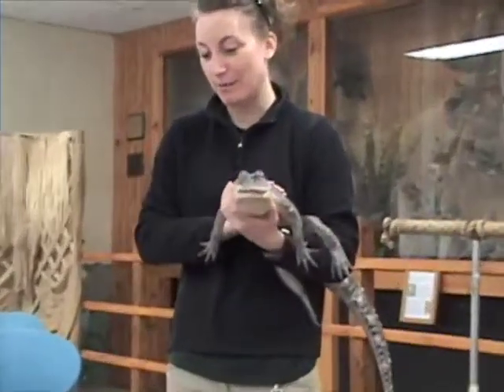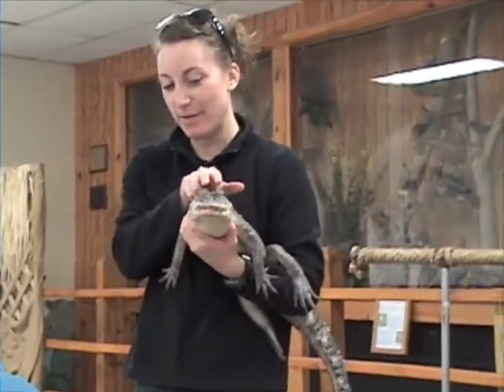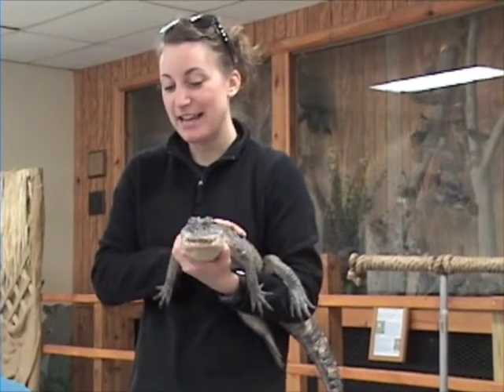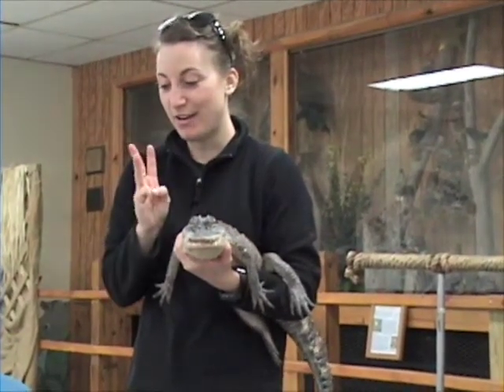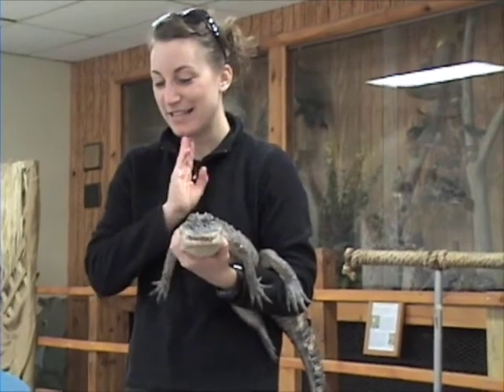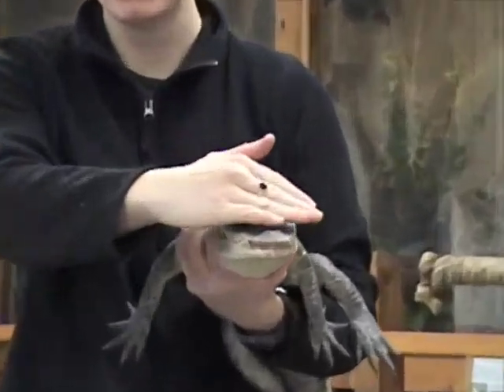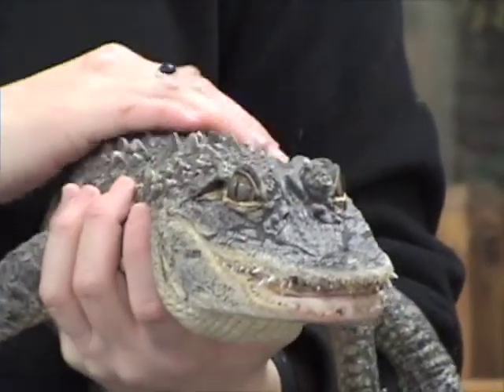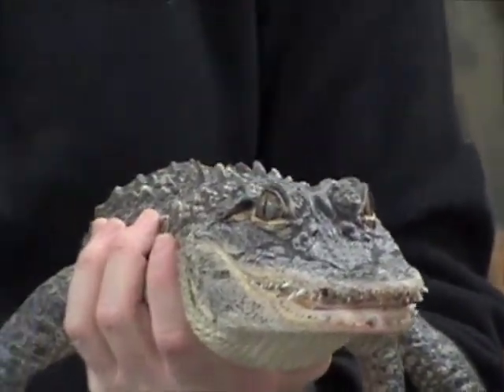Utica Zoo alligator eyelids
Zoo handler demonstrates how alligator's inner eyelid works.